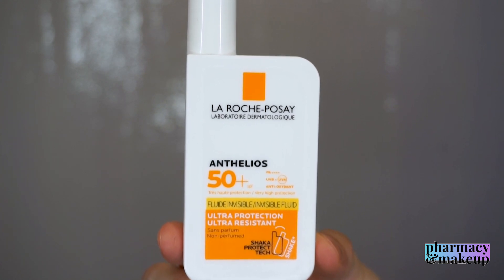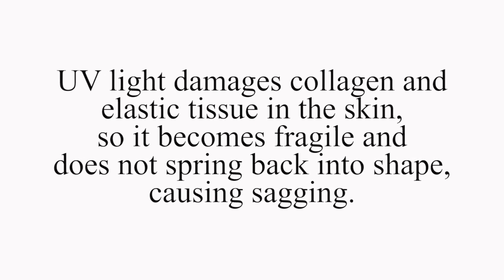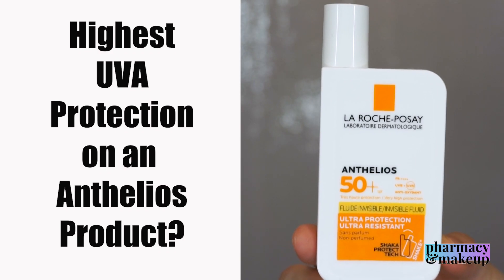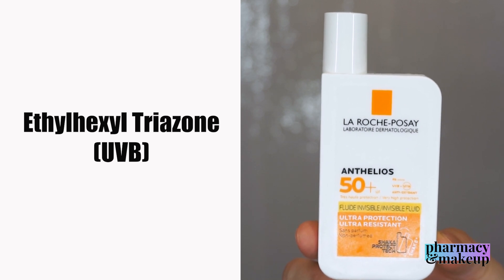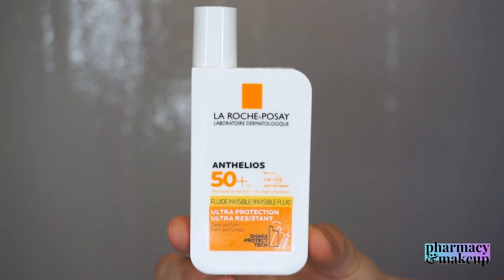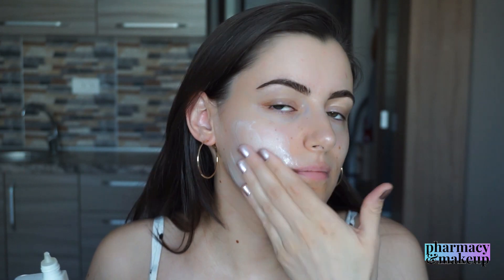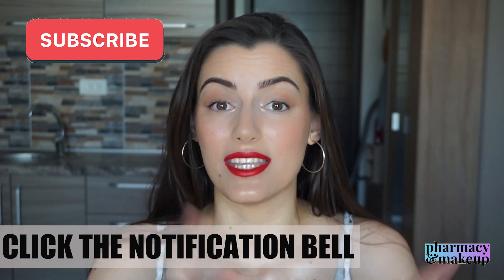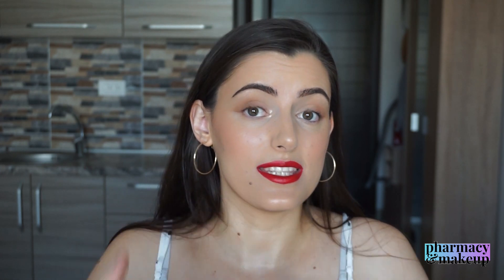SPECIALIST testing LA ROCHE POSAY ANTHELIOS SPF 50+ SHAKA FLUID: review, UVA vs UVB rays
Hi guys! In today's video, I did a review of La Roche Posay Anthelios SPF 50+ Shaka fluid sunscreen. This one has both UVB and UVA protection, so I analyzed the ingredients to see if they can back up those claims. La Roche also says that it's a lightweight, non-sticky, and non-greasy formulation, so I tested those claims out by using it as a makeup base as well.
I also explained in the beginning what is it that the sunscreens are protecting us from, what are the benefits of the sun, and what are the negative effects of the sun. Let me know if you found it helpful!
PRODUCTS MENTIONED:
La Roche Posay Anthelios SPF 50+ Shaka Fluid(EU)
MY FAVORITE SUNSCREENS:
1. Dry/Normal Skin Face&Eyes Sunscreen(EU)

2. Dry/Normal Skin Face&Body Sunscreen(EU)

3. Oily Skin Face Sunscreen (USA)

4. Oily Skin Face Sunscreen (EU)